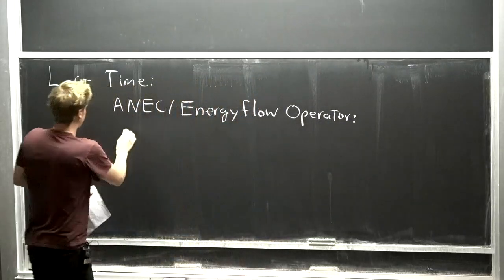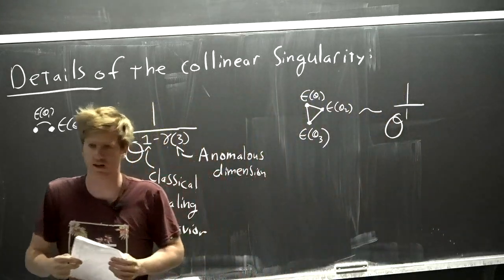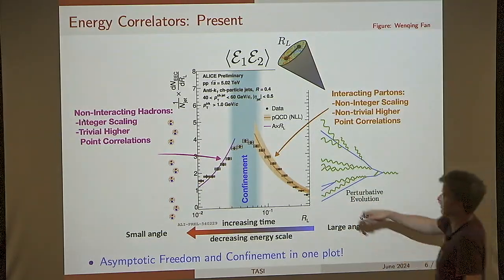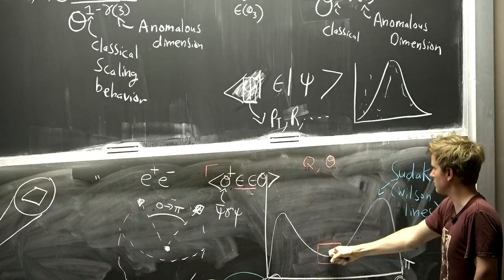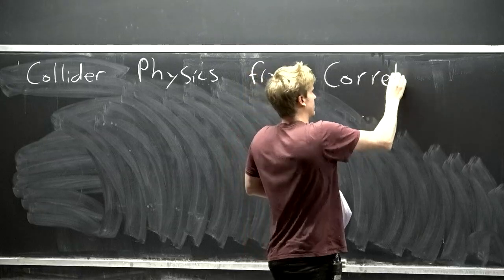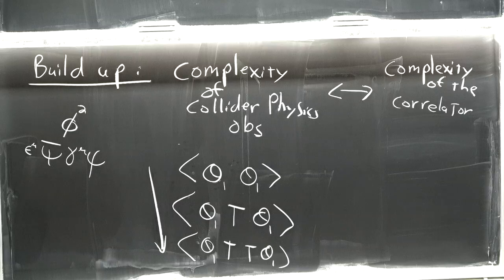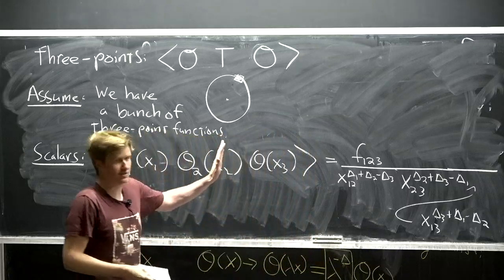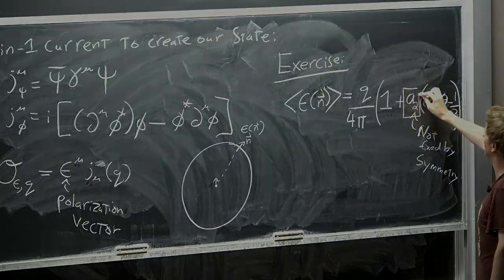Ian Moult Lecture 2 Conformal Field Theory for Particle Physics